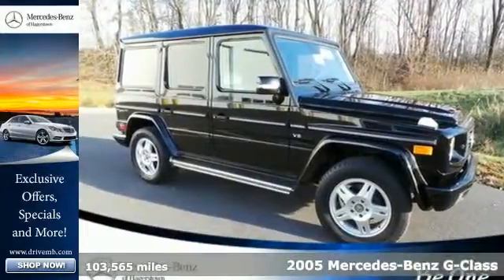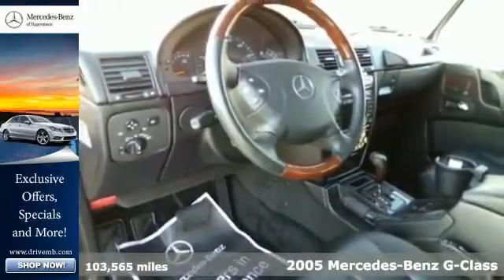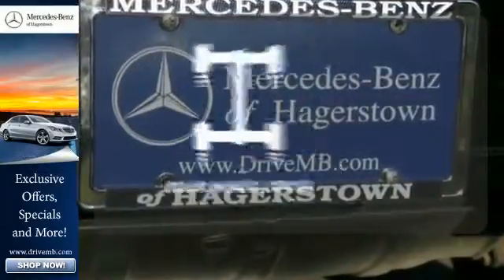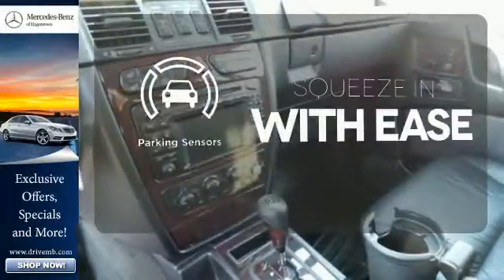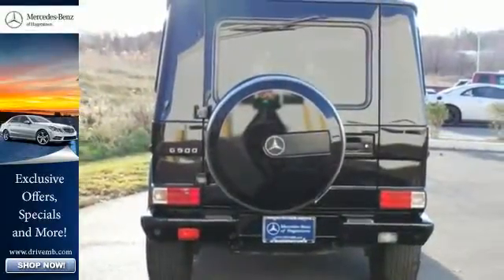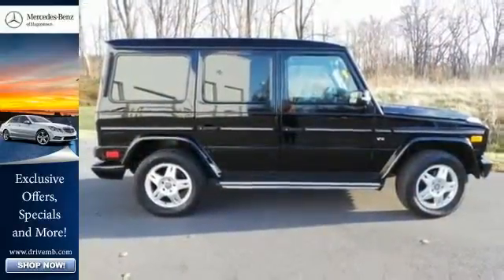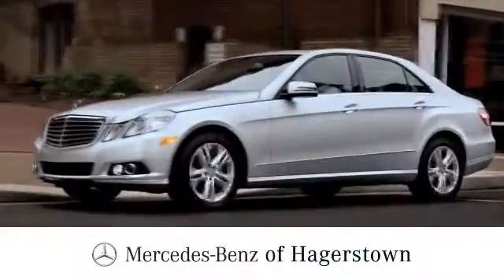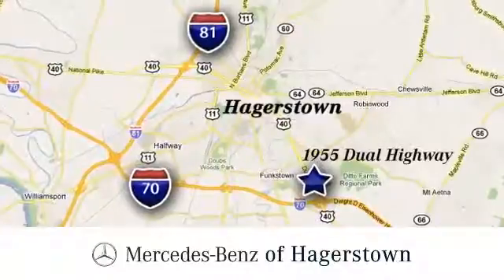2005 Mercedes Benz G Class Winchester VA Hagerstown, MD M6190A 360p